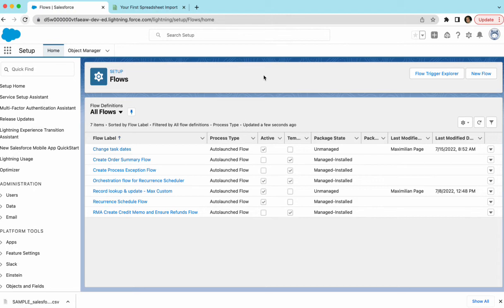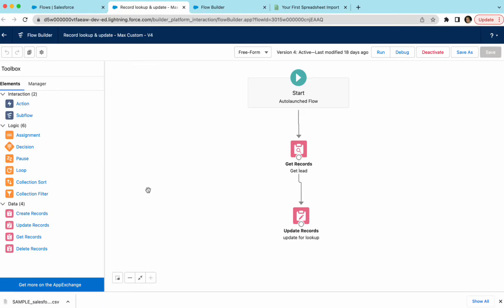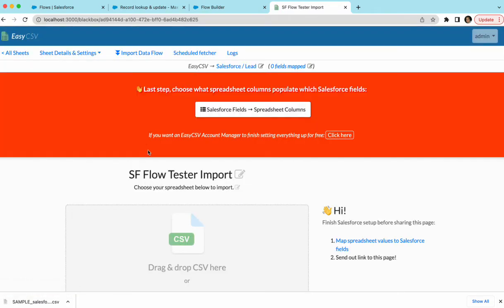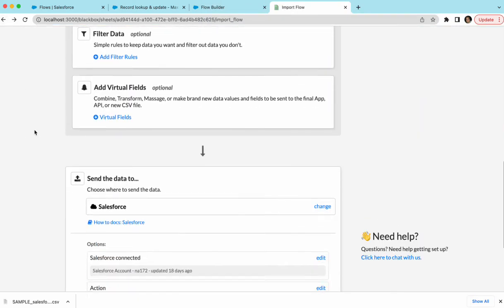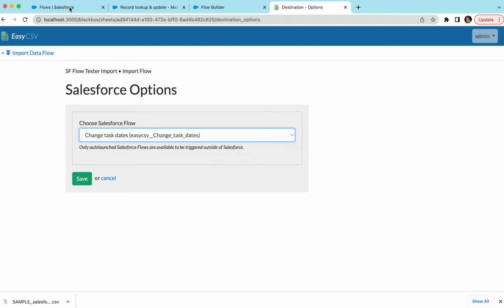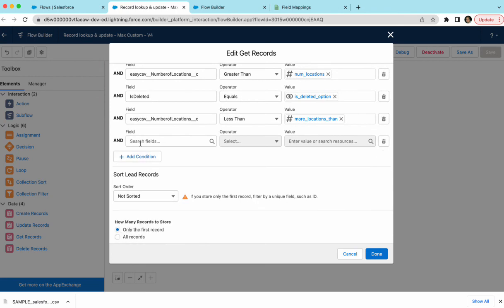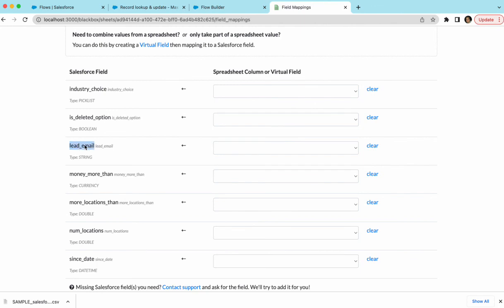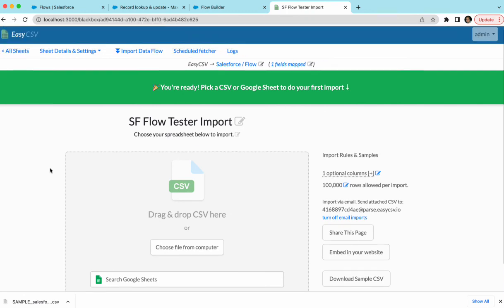Bulk Import to Salesforce Flows from CSV or XLSX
Trigger Salesforce Flows from CSV or XLSX rows in a file using EasyCSV.